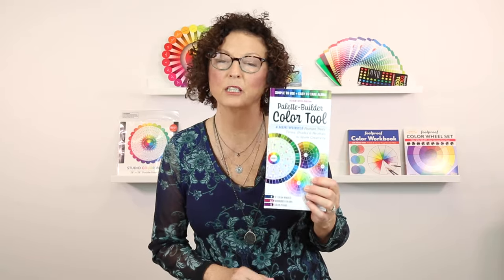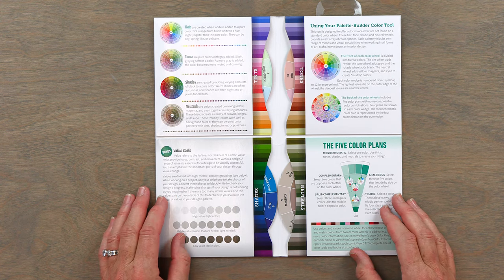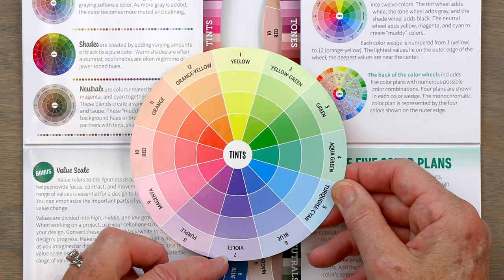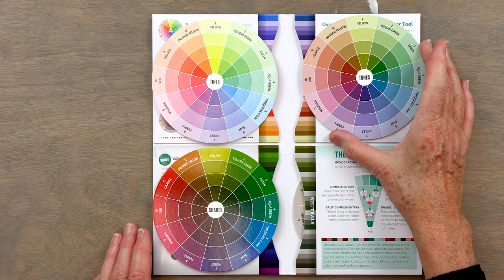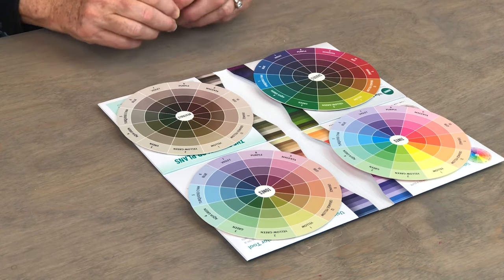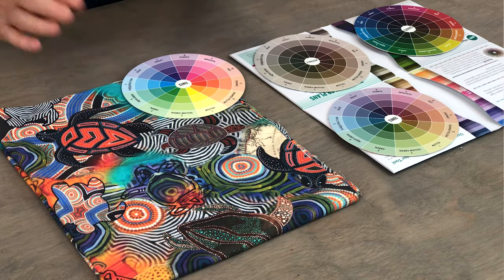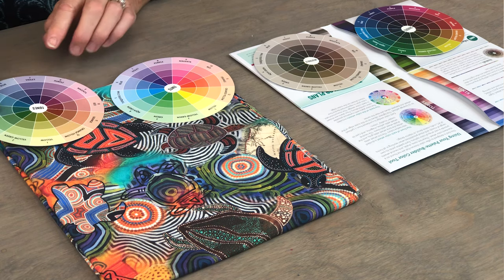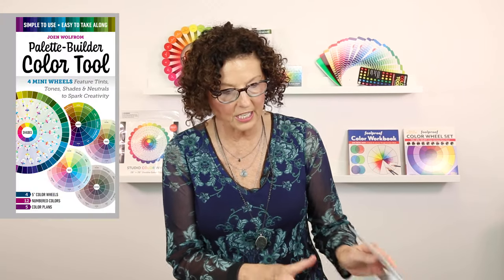How to Build a Color Palette with the Palette-Builder Color Tool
Tune in for this dynamic demonstration of the Palette-Builder Color Tool by Joen Wolfrom! Join Amy Barrett-Daffin, publisher at C&T Publishing, as she unveils the secrets of this indispensable color tool. With insider insights and expert guidance, Amy showcases the versatility of the color tool, demonstrating its effectiveness with fabrics and intricate patterns.

Whether you're a quilter in search of the perfect fabric combinations, a painter seeking harmonious color schemes, or simply someone who wrestles with creating cohesive color stories, the Palette-Builder Color Tool is your ultimate solution. Don't miss out on this essential tool for mastering the art of color!

About the Palette-Builder Color Tool: The ultimate creative companion. Each color wheel offers a rainbow of ideas that will help you brainstorm and have access to a world of color combinations.

Shop the Palette-Builder Color Tool by Joen Wolfrom at C&T Publishing